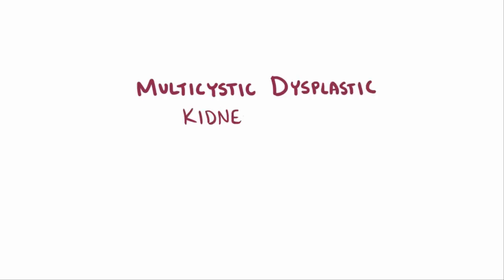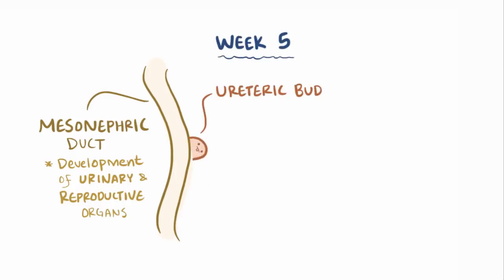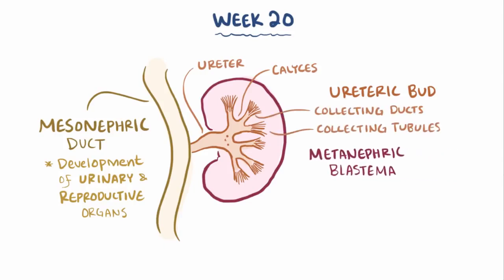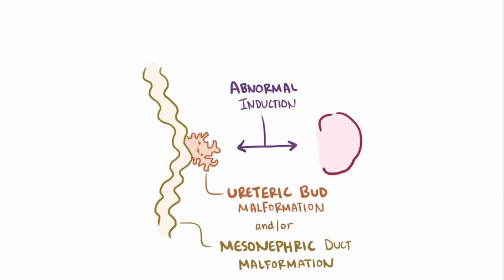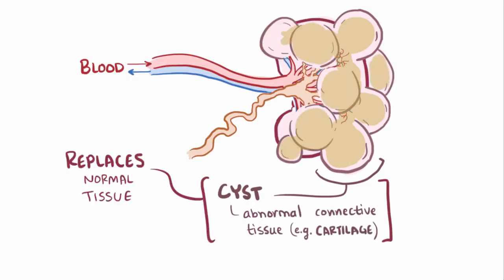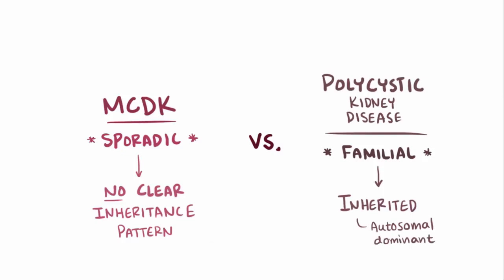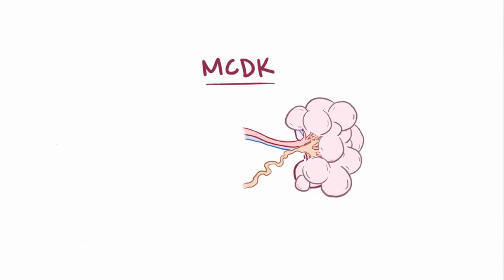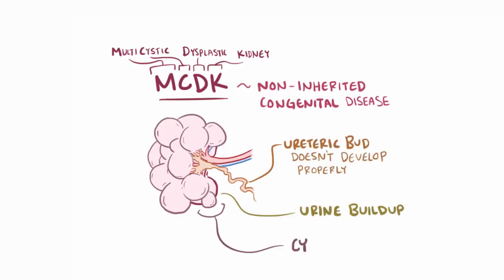Multi cystic dysplastic Kidney | Renal pathology | Osmosis